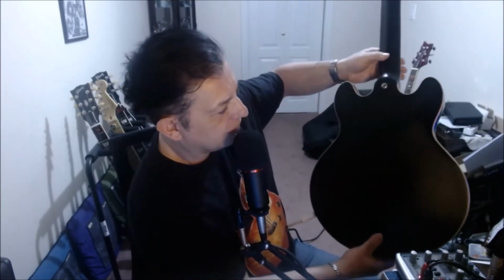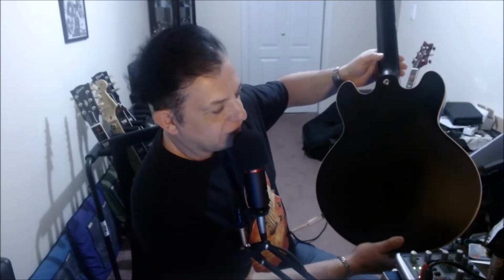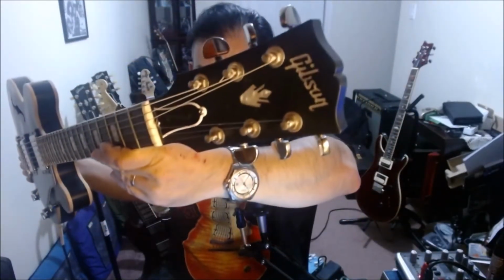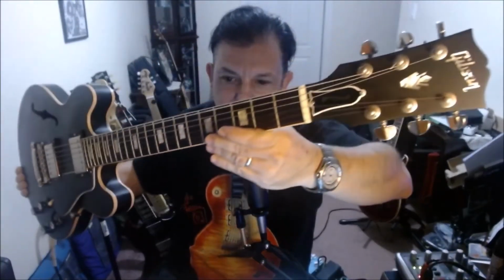Hack Guitar of the Day Episode 9